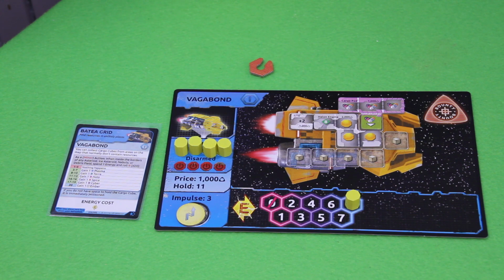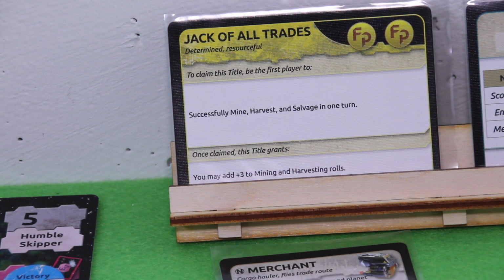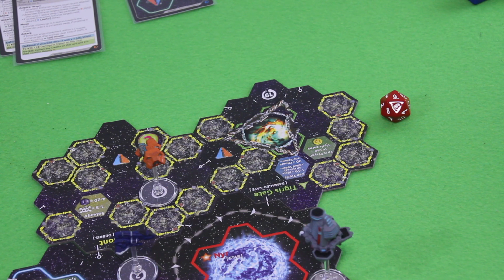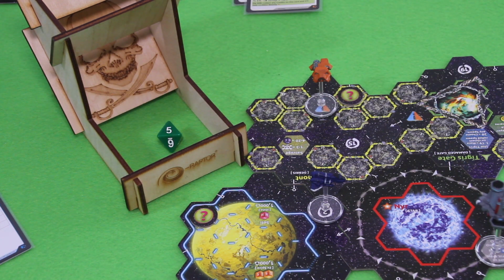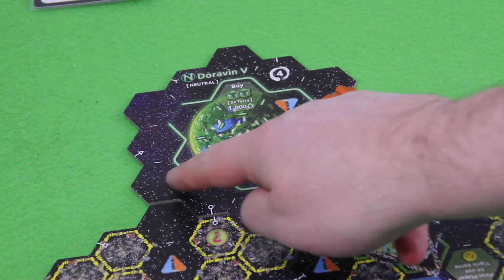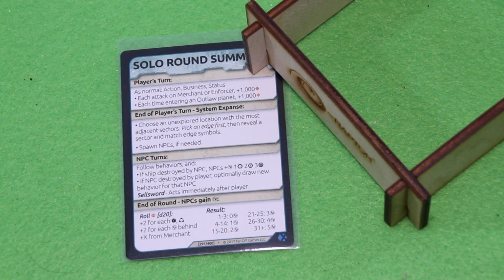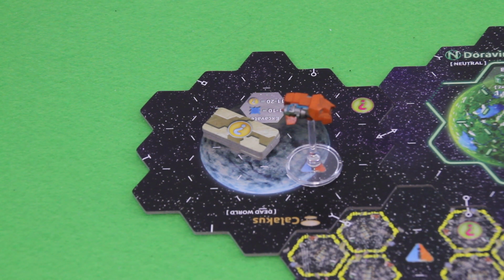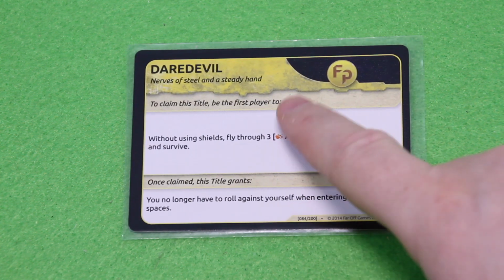jPlay plays Xia: Embers of a Forsaken Star - Part 1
I promised this for quite some time but finally I was able to record episode 1 of my playthrough of "Xia" using the official solo rules that come with the "Embers of the Forsaken Star" expansion.